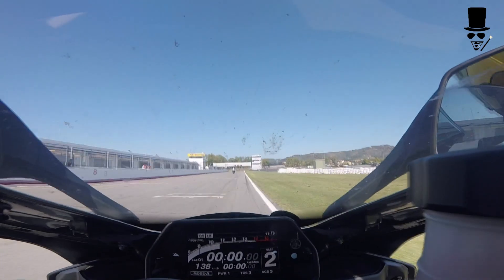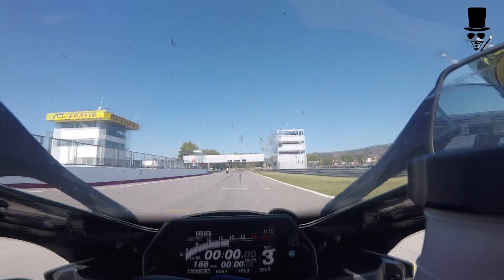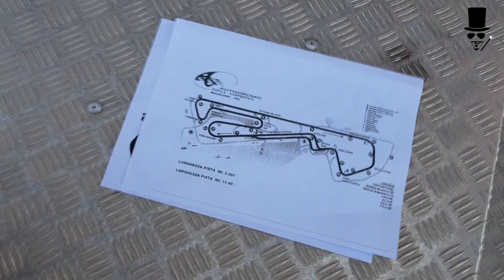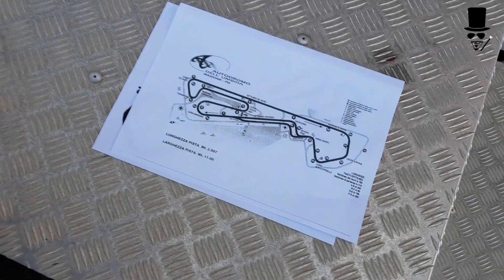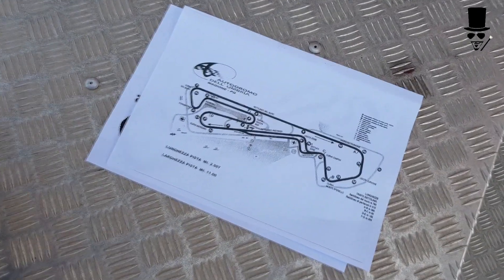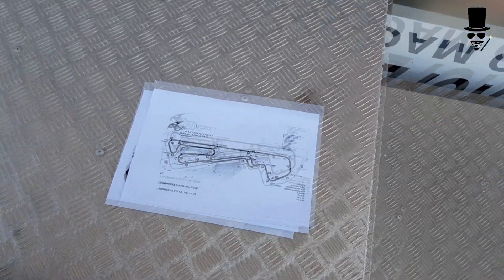Circuito di Magione spiegato da un pilota 🏍👨‍🏫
Ho intervistato il pilota Cristian De Noni per farci spiegare le traiettorie migliori del Circuito dell'Umbria e cercare di stare sotto al tempo di 1.15

COSA USO PER GIRARE:
HERO 5 SESSION
HERO SESSION
TELECAMERA SONY
MICROFONO STUDIO
TESTA CAVALLETTO
LUCI STUDIO
GREEN SCREEN
BATTERY PACK